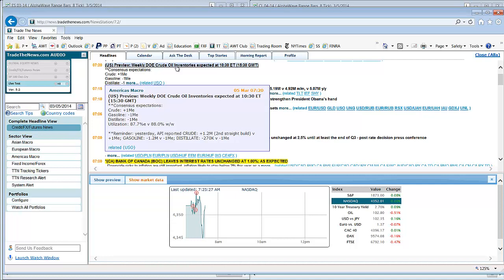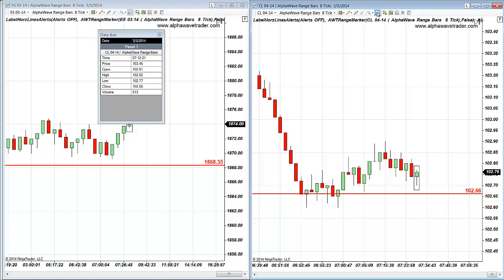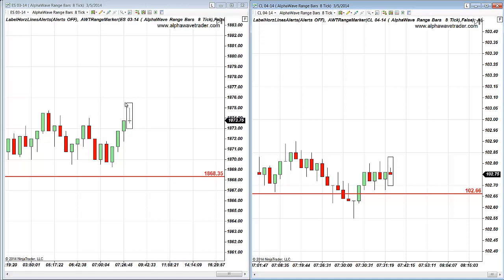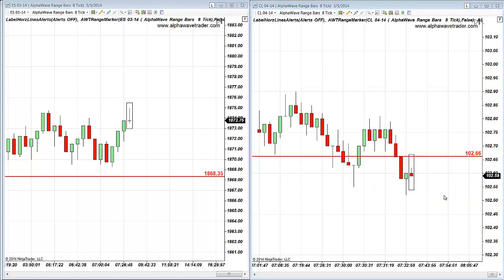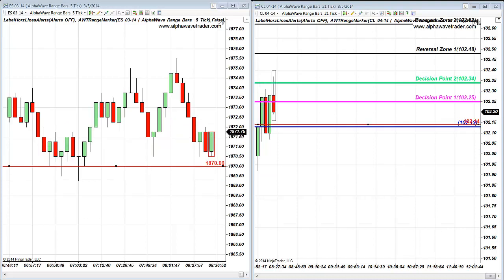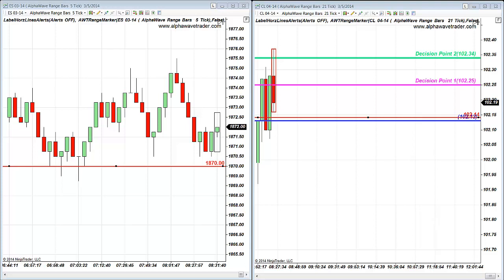How to trade Oil Futures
For More on the Extraordinary Teacher and Trader, Alla Peters and her Proprietary Trading Methodology.

Only Students Experienced in Futures Trading should Trade Oil Futures

Oil should be traded with extreme caution by traders who have already accomplished success trading other instrument.

Oil is the beast of the indices (outside of DAX). Due to its low volume it can be easily manipulated by market makers.

Oil shifts its behavior from comatose to very sharp and volatile moves in a blink of a moment. This is especially noticed on Oil news days when Oil flies hundreds of ticks in a matter of moment. In order to trade such volatile instrument it is essential to make decisions in a blink of a moment in order to protect account. Oil typically appeals to adrenaline driven traders who like being in and out of the trade quickly.

Due to all above: Oil should be traded by only experienced traders who have accomplished success prior on another instrument and who does not mind trading limited number of contracts.

The AlphaWaveTrader Methodology applies to Crude Oil Futures as well:

•Trade pure price action without any indicators at all
•Works for futures, forex, stocks & options
•Market structure for entry
•Fibonacci for exits - Accurate and Consistent
•Clear and concise methodology
•Trades any markets, any time frame
•Trade trending and ranging markets
•Works across multiple platforms